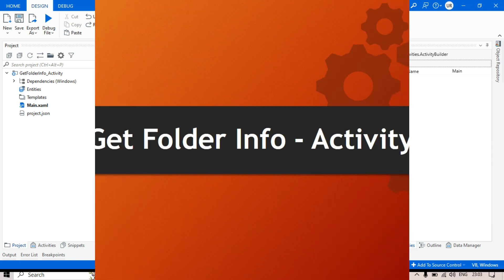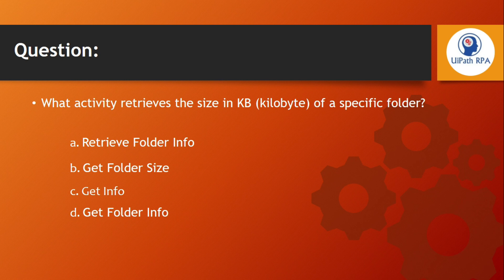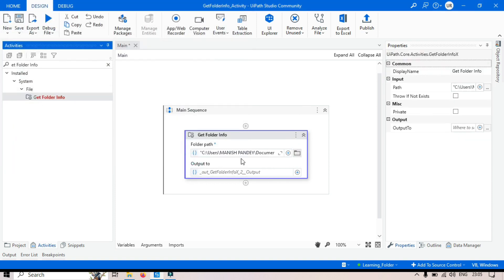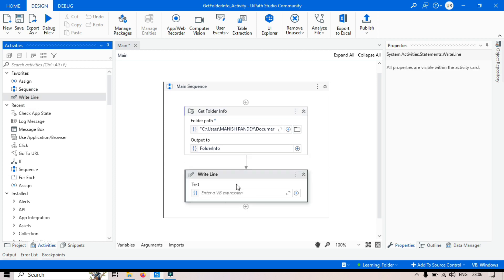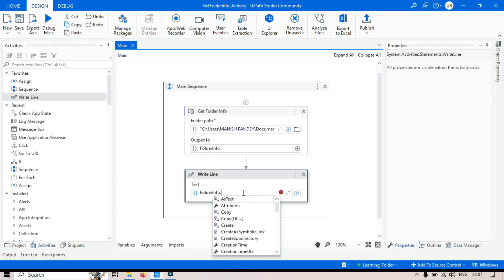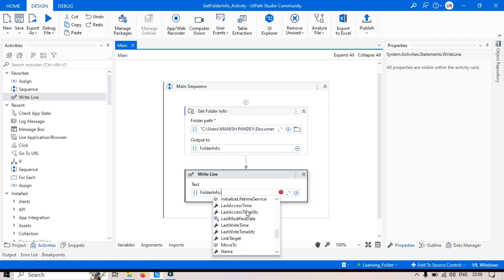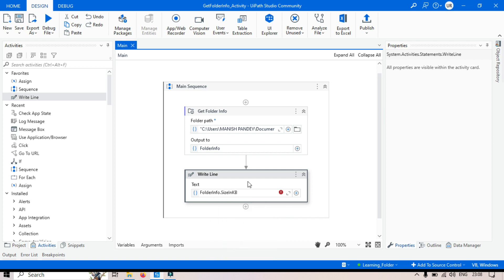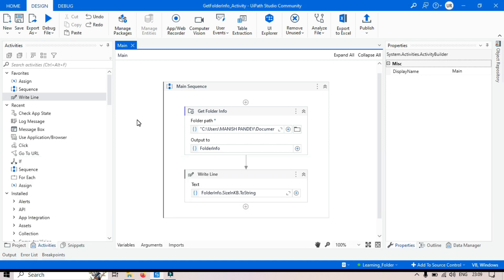UiPath - Get Folder Info Activity | UiPath RPA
Video Agenda: UiPath - Get Folder Info Activity
Explained - Question asked in UiPath Associate Practice Test : What activity retrieves the size in KB (kilobyte) of a specific folder?